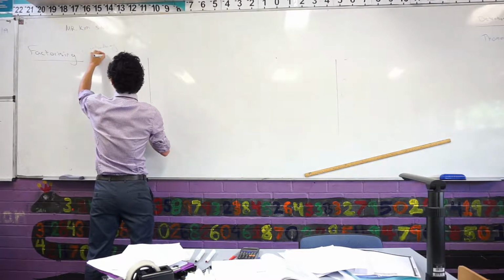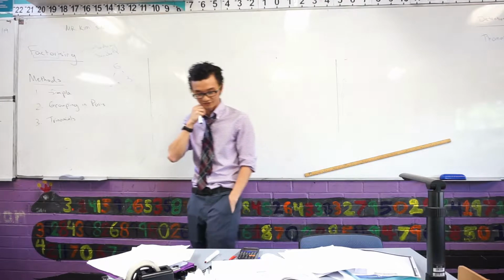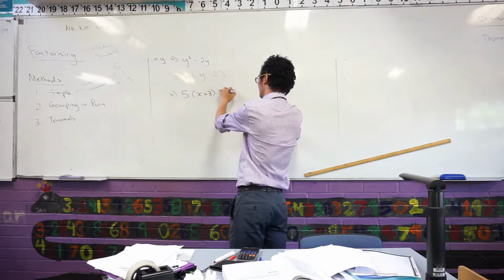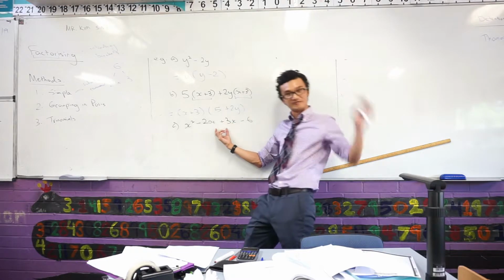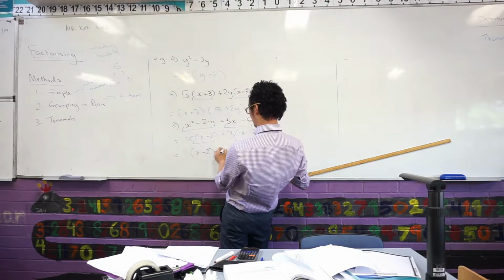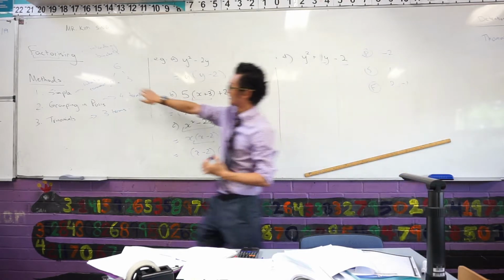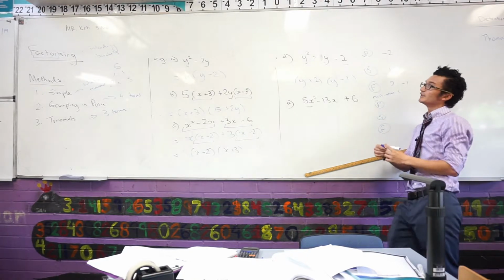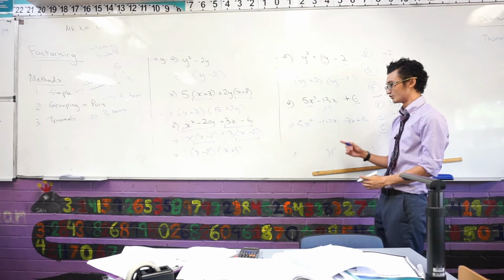Factorising (HCF, Grouping in Pairs & Trinomials)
A whirlwind review of factorising by highest common factor, grouping in pairs and trinomials